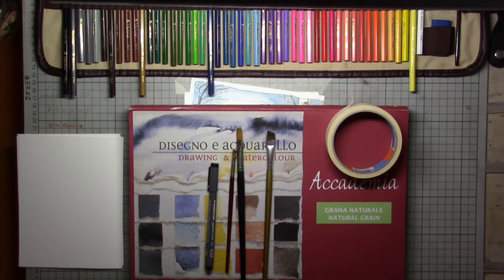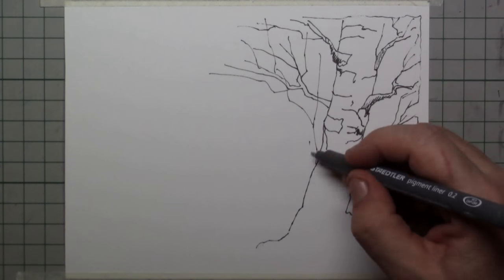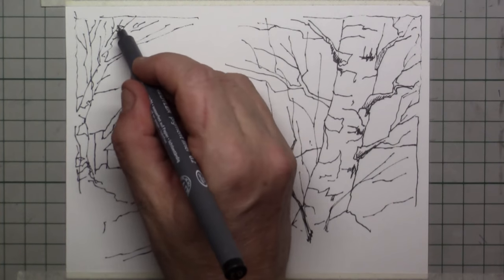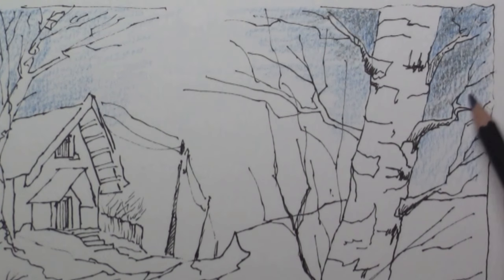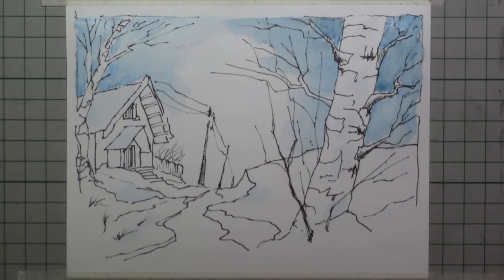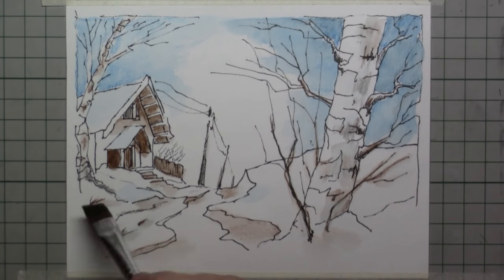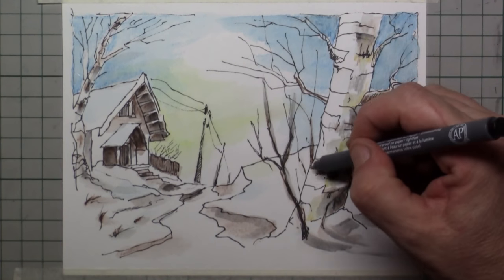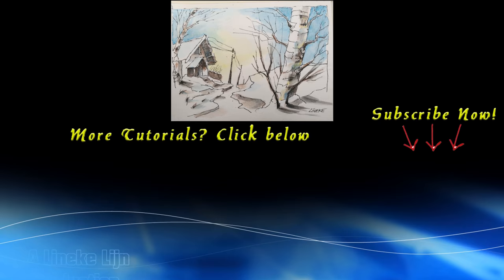Drawing a SNOW LANDSCAPE with water color pencils and Ink- 1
In this tutorial of a beautifil Snow Landscape, we will be starting out to work with a brush and water color pencils... As a drawer it has always been a dream to of mine to learn about watercoloring and using water colour pencils is a great way to learn this. We will set up a simple sketch and from that point out we will start adding in the colours and the water...
I wish you all the fun and success with this very easy to follow tutorial